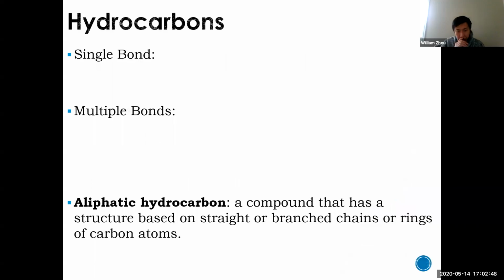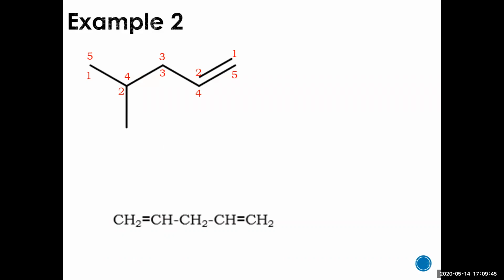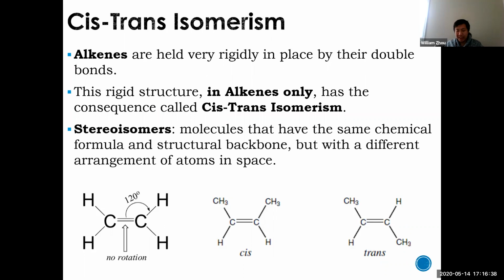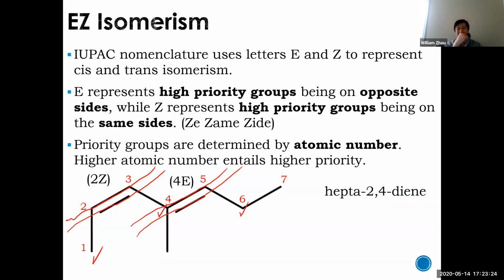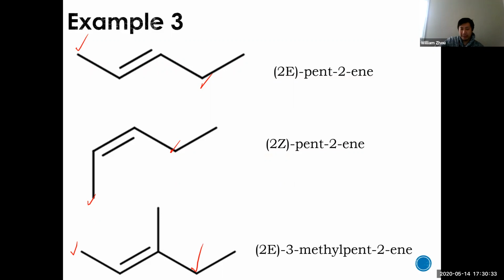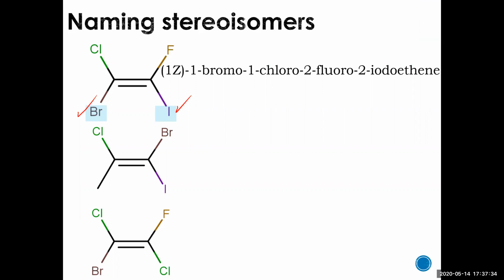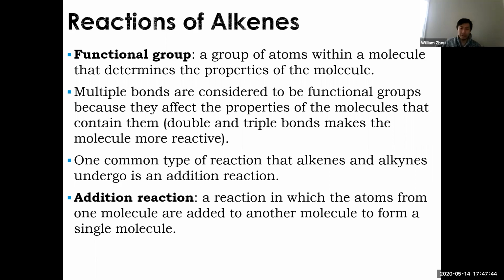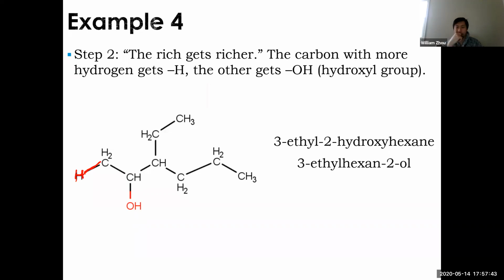Chemistry 12 SCH4U Alkenes